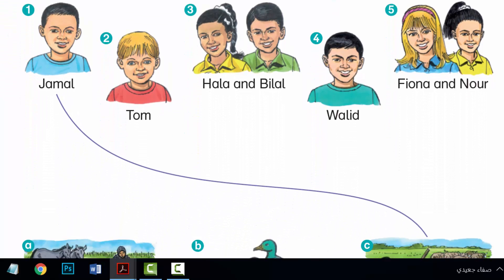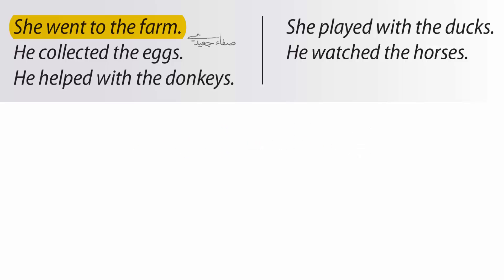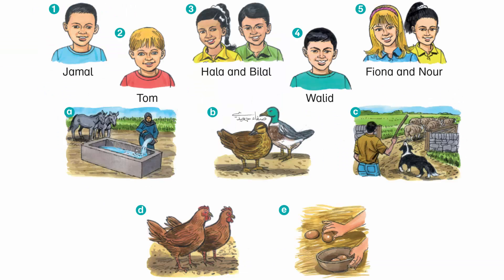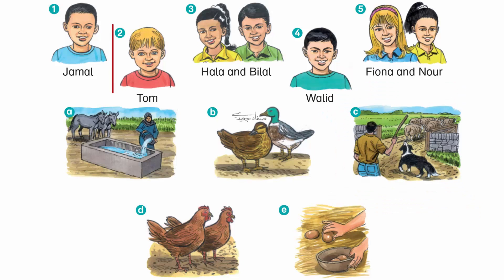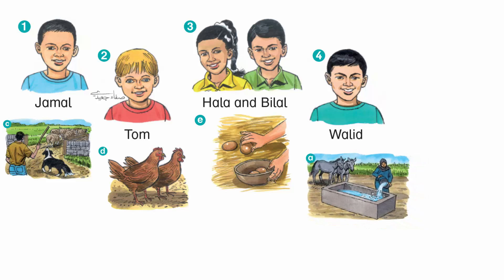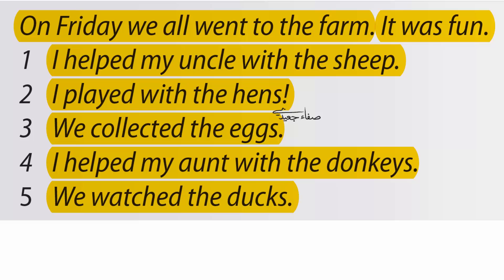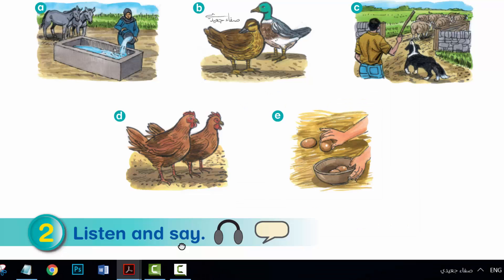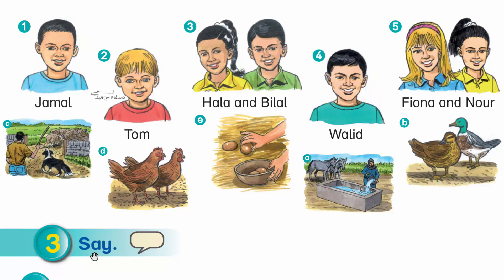صفحة 50 إلى 51 || إنجليزي صف 4 فصل 2